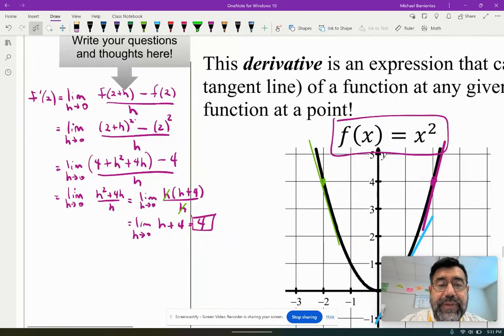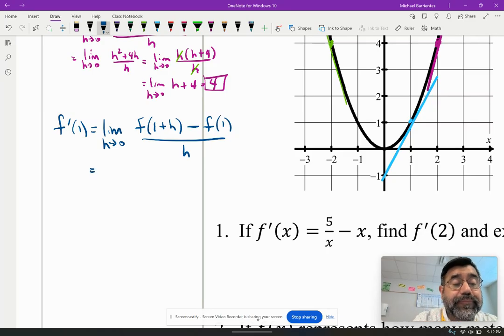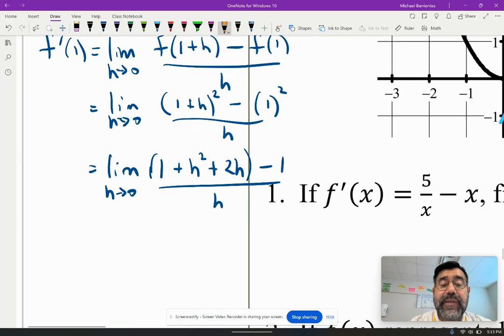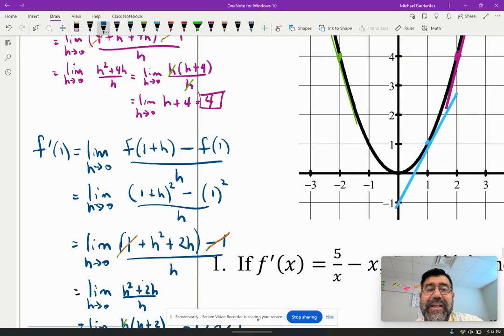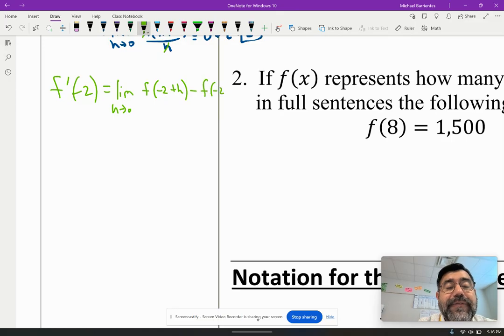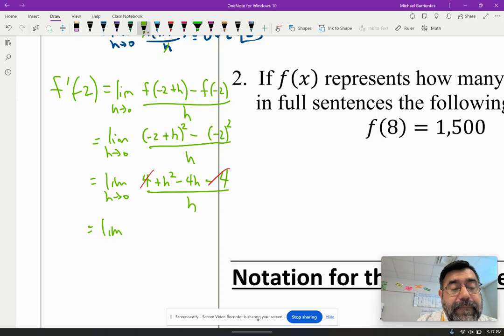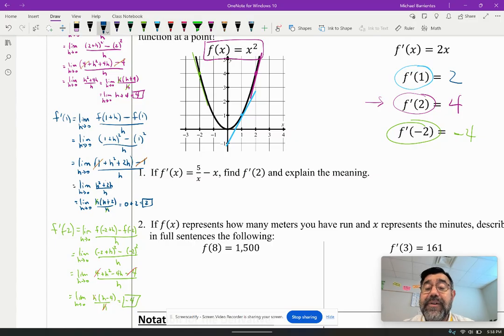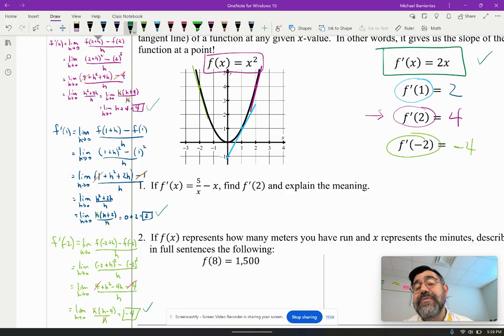Unit 2 Limit Definition of the Derivative Video 4